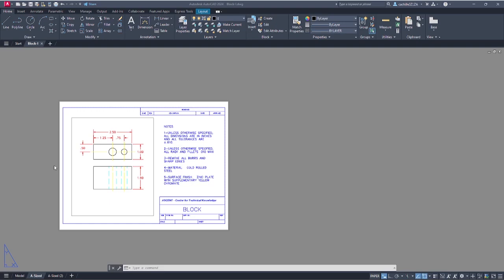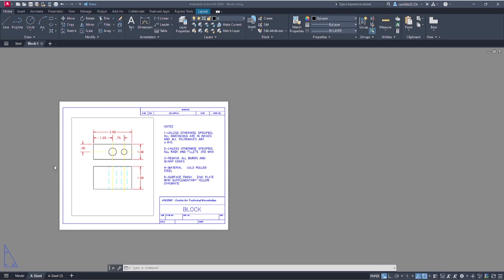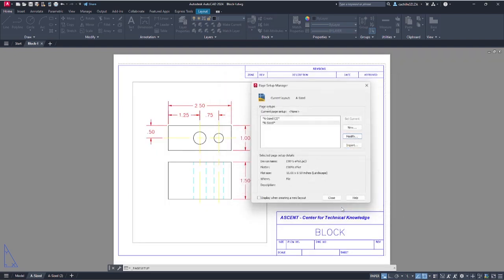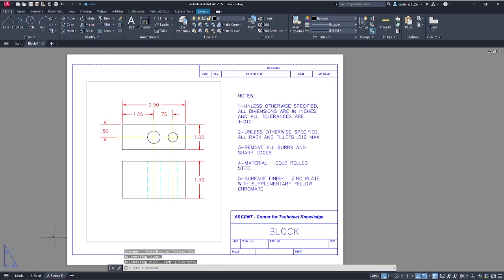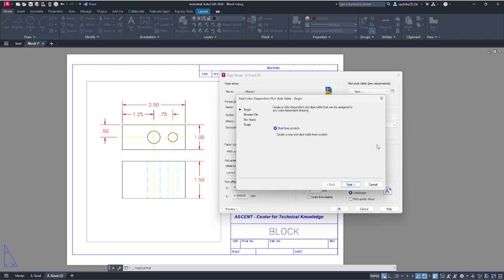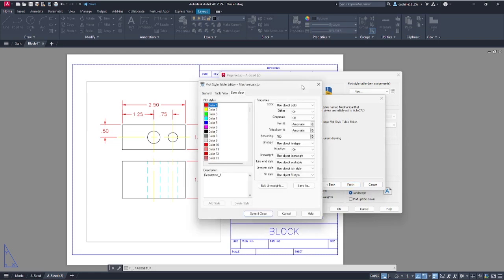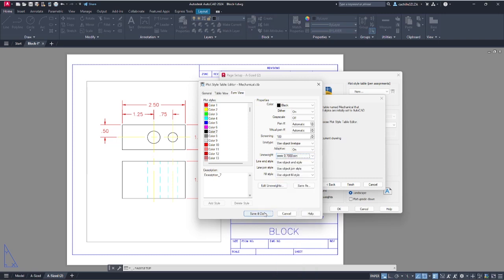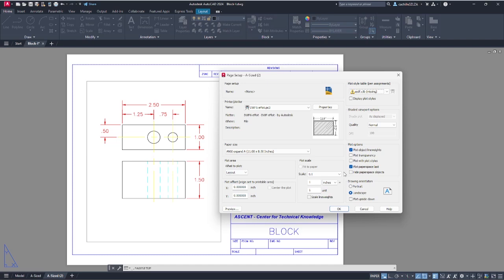AutoCAD Advanced: Color Plot Styles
In this practice, you will create a color plot style table and apply it to a layout.